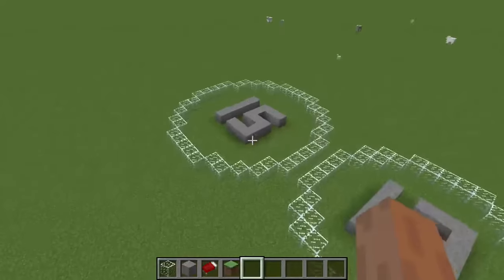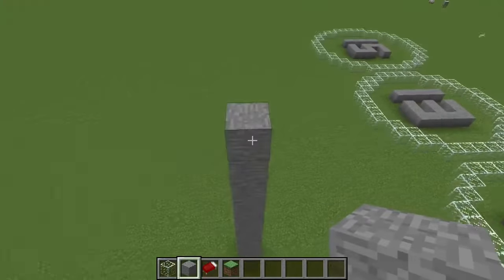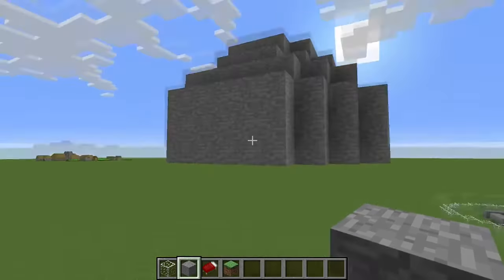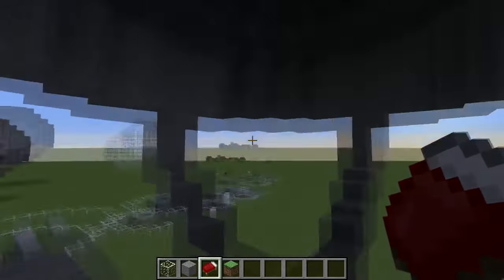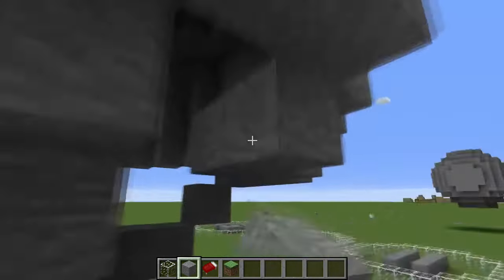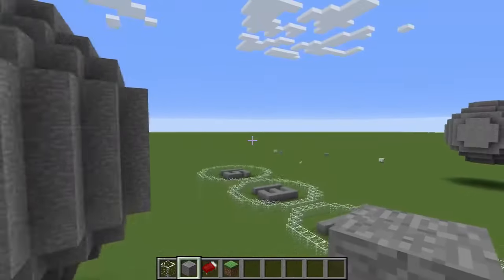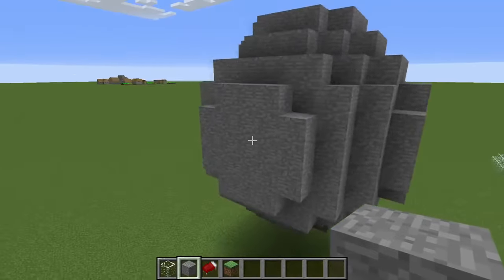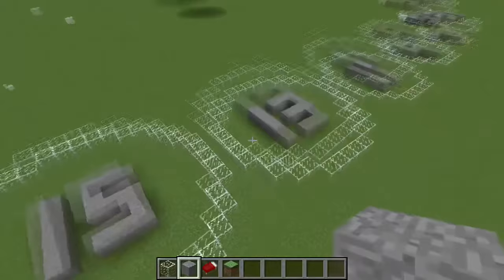How To Make A Sphere In Minecraft Tutorial